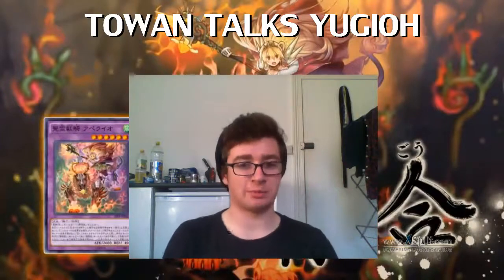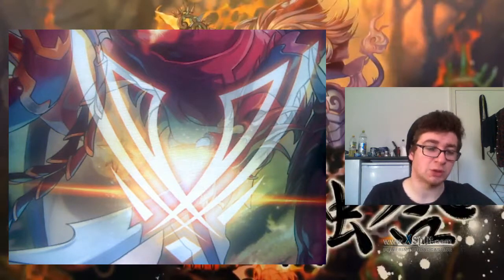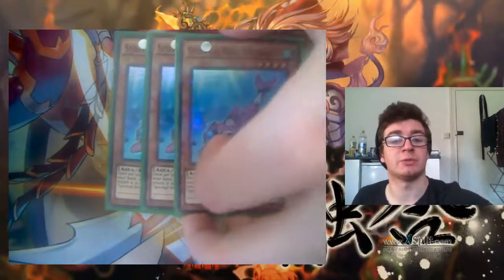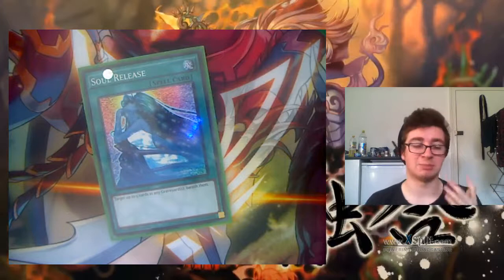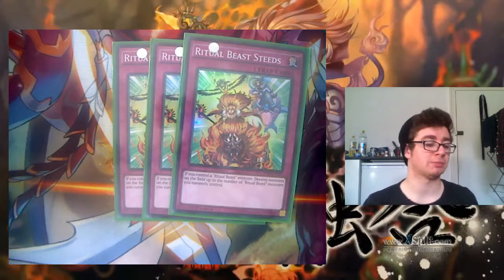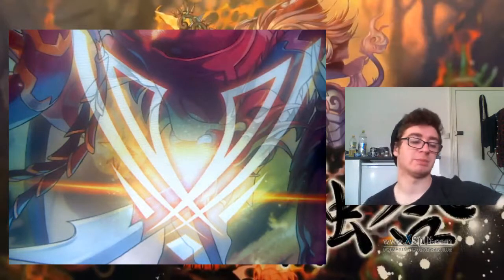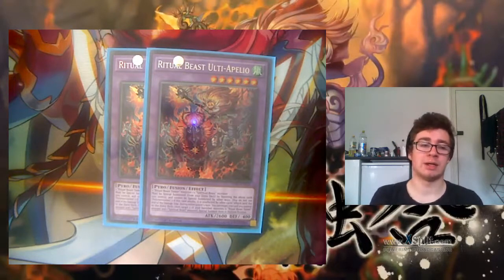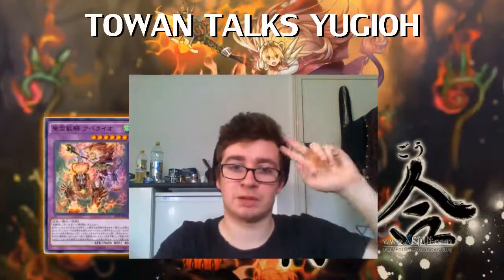Towan Talks Yugioh - Ritual Beast Deck Profile (Feb2015)